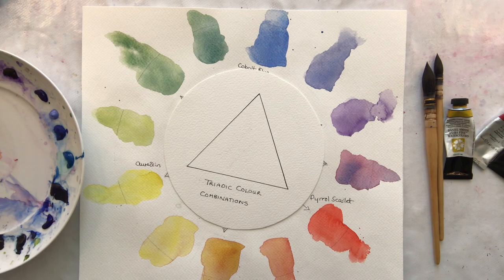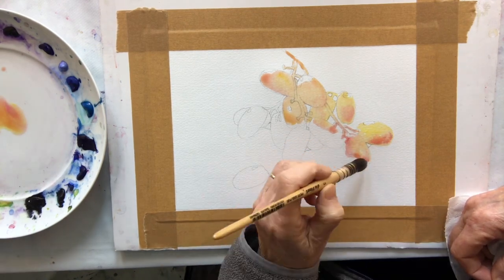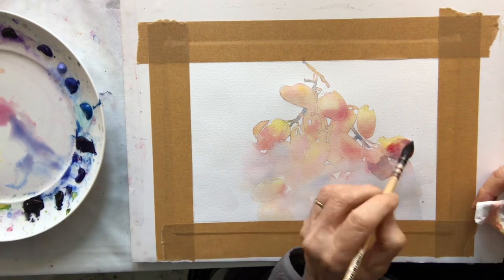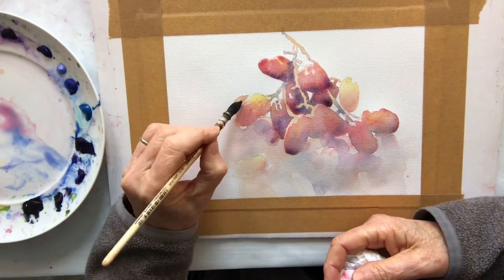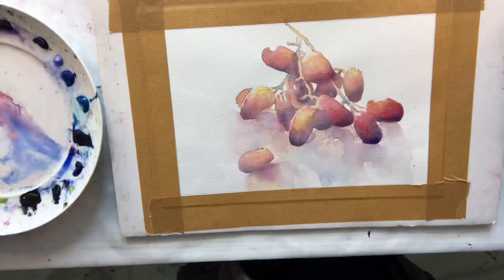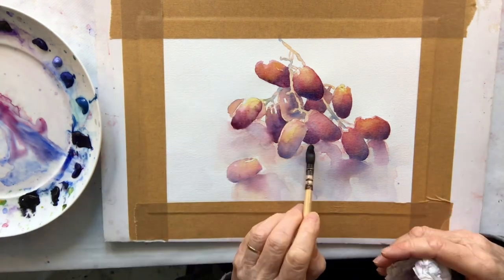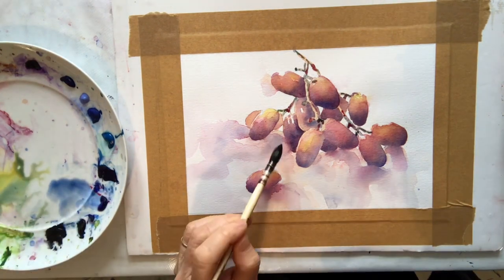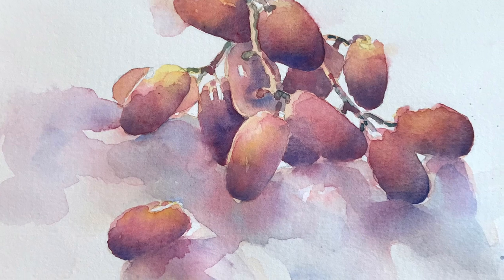Loose Watercolour Painting Tutorial, Colour Harmony, Triad Colour Scheme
Materials suggested: -
Watercolour Paints: -
Aureolin - Daniel Smith
Permanent Alizarine Crimson - Winsor & Newton
French Ultramarine - Winsor & Newton

Watercolour Paper:-
Bockingford 300gsm or 140lbs, Cold Pressed

Watercolour Brushes: -
da Vinci Russian Squirrel Hair Quill Brush, Series 418, No. 1 & 3